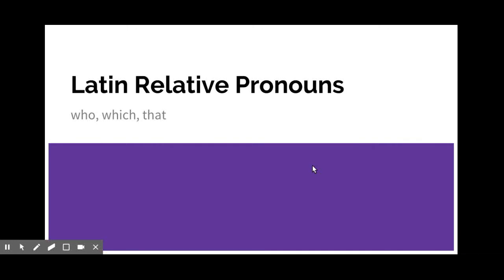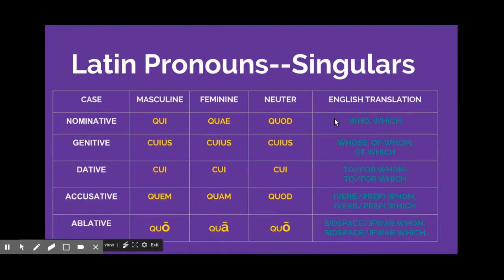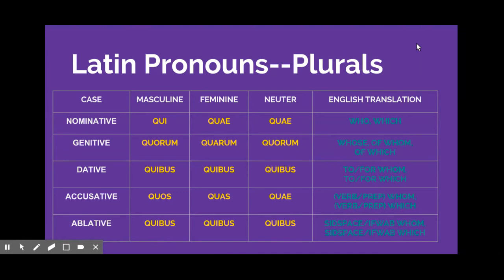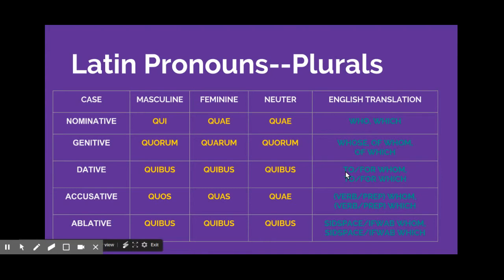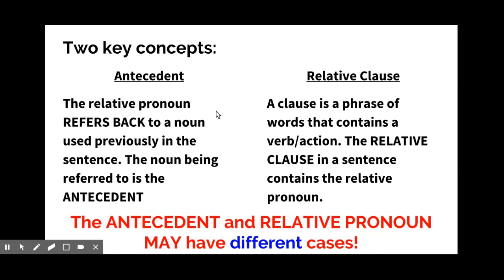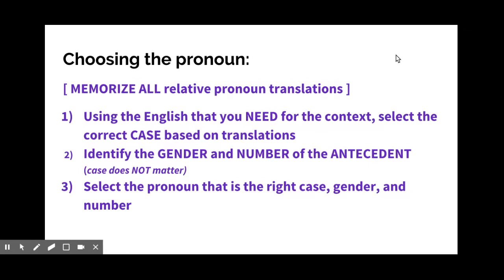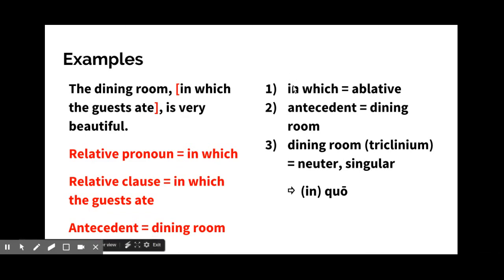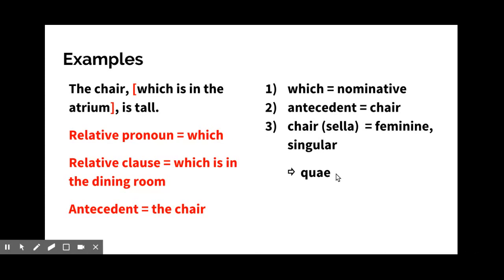Relative Pronoun Introduction